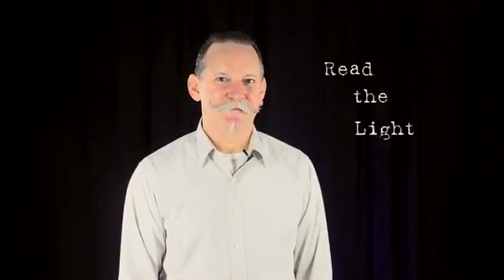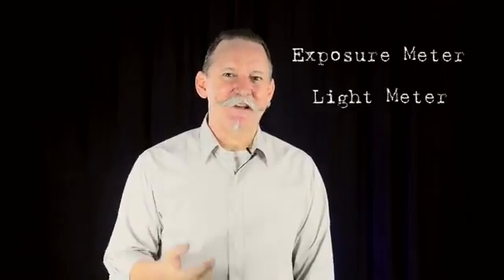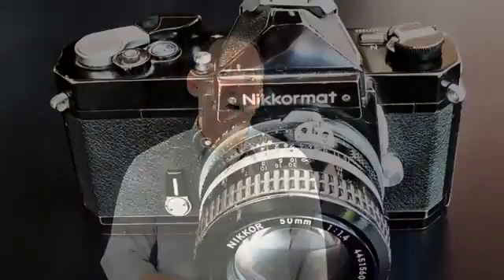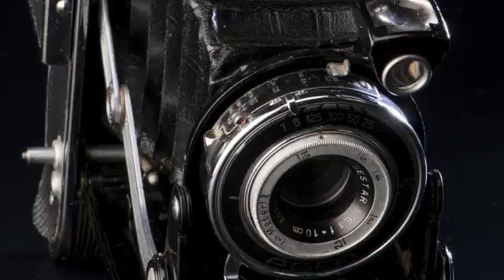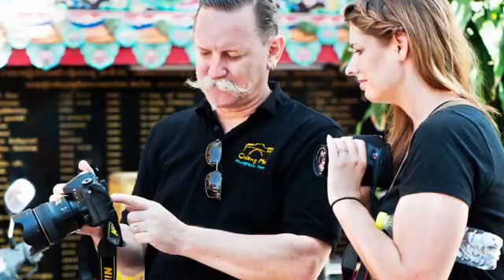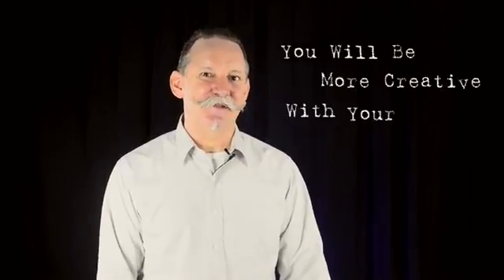lesson 07-Read The Light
Photography 10 Top Tips  - Read The Light